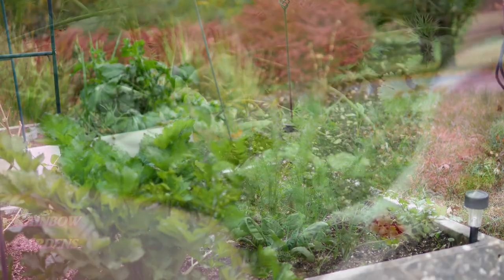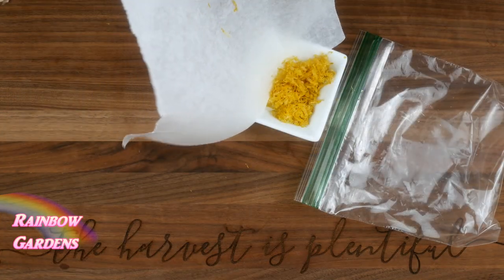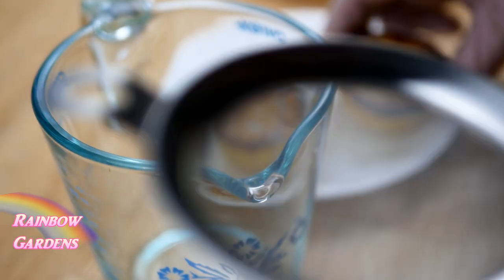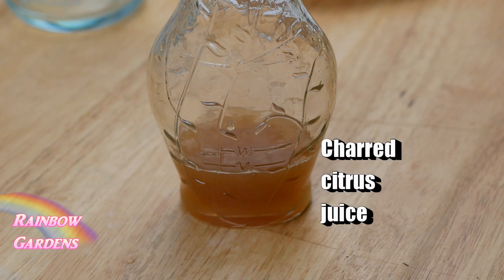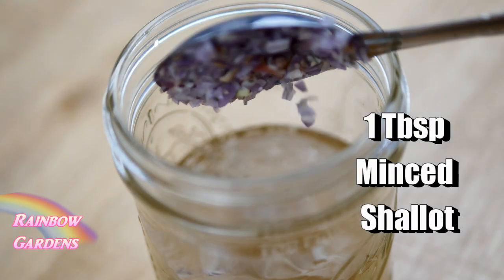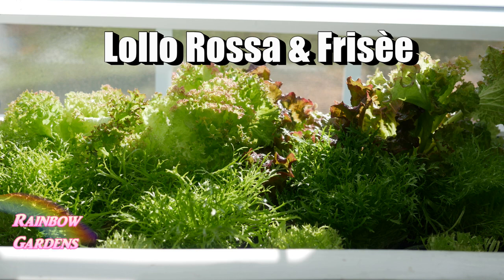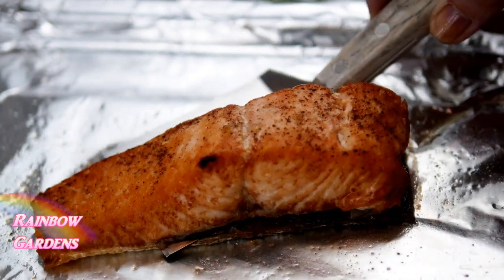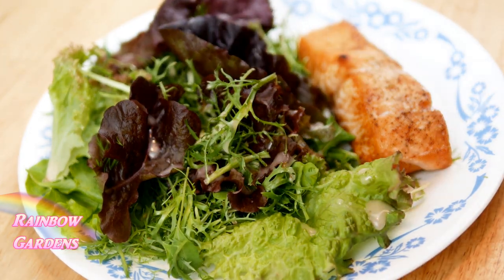Charred Meyer Lemon Salad Dressing Recipe, Yummy with Fresh Lettuce and Salmon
Use this simple trick to make easy homemade salad dressing!!
We'll also char the citrus to transform it into complete yumminess!
Note* This video footage was recorded in the fall of 2018.

Items on Amazon Prime

Good Seasons Cruet with season packets

Tad, pinch, etc. measuring spoons:

Toaster Oven, Extra wide and holds 9 x 14 casserole dish too! :

8 Inch Lodge Cast Iron Skillet with Handle Holder:

Rainbow Gardens
Charred Meyer Lemon Salad Dressing
Mix ingredients with Good Seasons cruet using charred citrus juice, a splash or two of white wine vinegar ( to the V on the bottle), splash of water to the W, safflower oil to the O. Add seasonings like salt, pepper, shallots, honey, and herbs, shake. Also, as shown in the video, you can transfer to a jar and blend the shallots if you prefer them to be pureed.

I use the Square Foot Garden method:
Square Foot Garden Book: